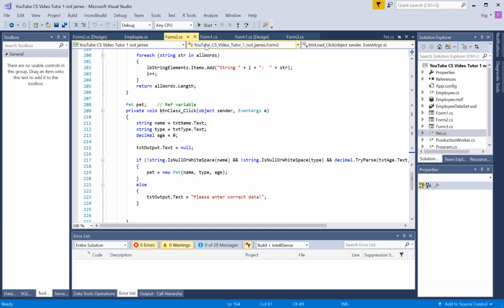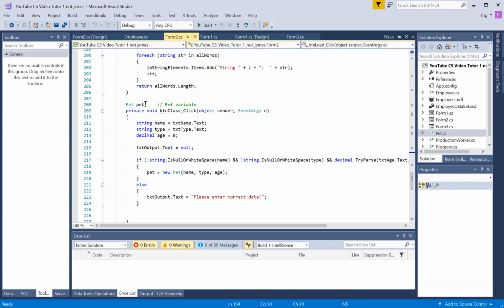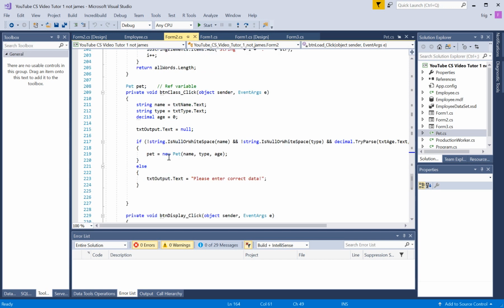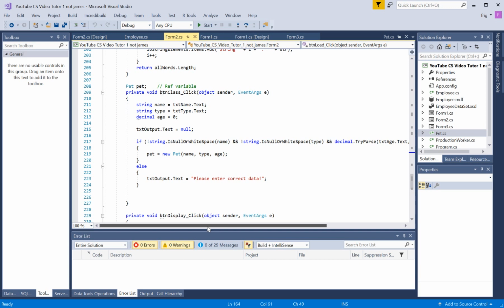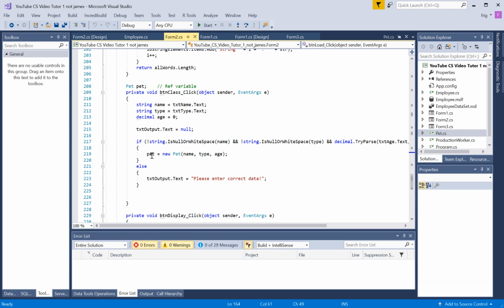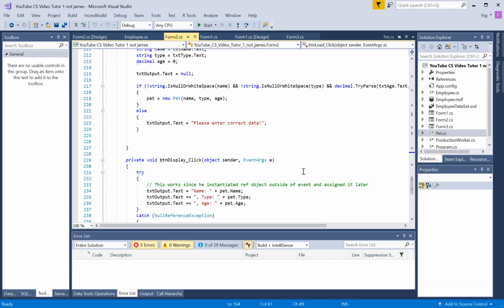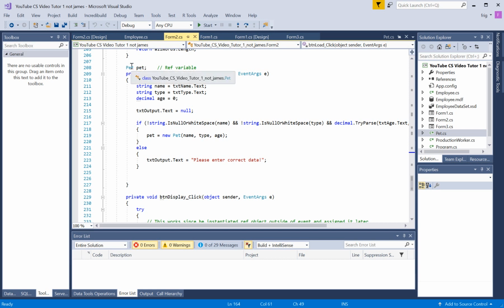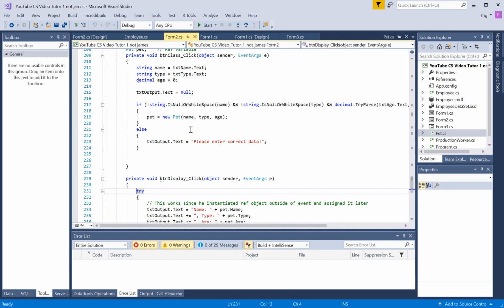C# 18 scope of a reference object